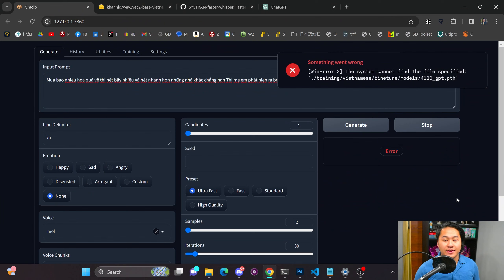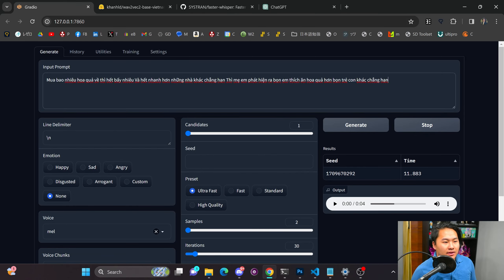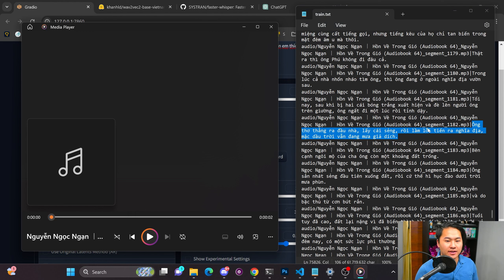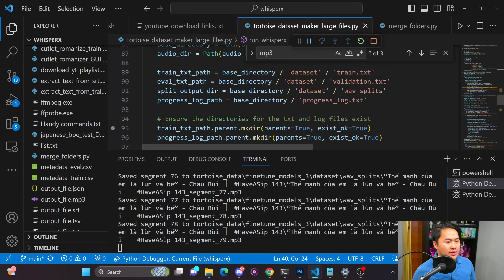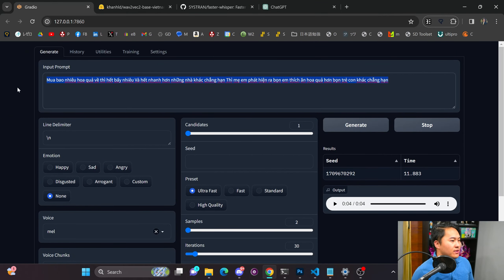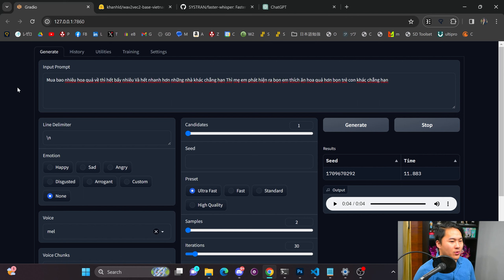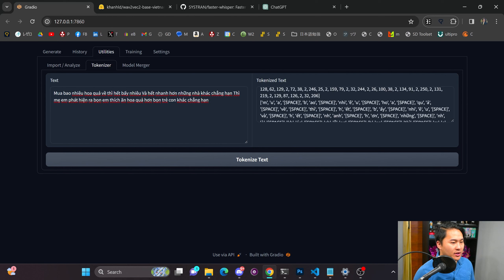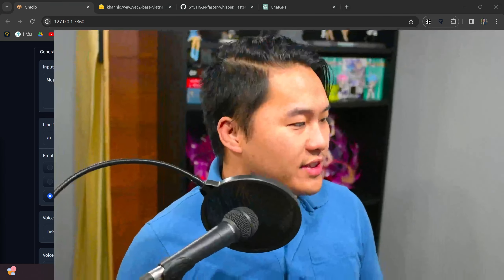Accidently Training Tortoise TTS on Crappy Audio Data